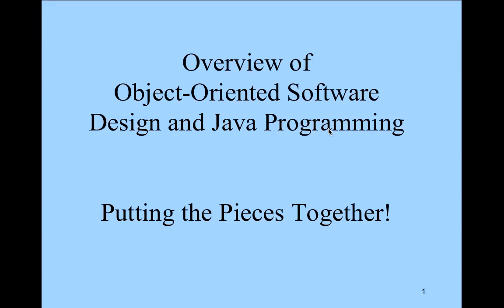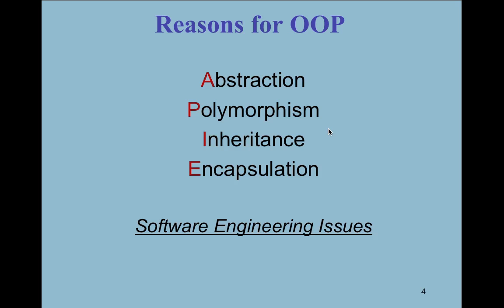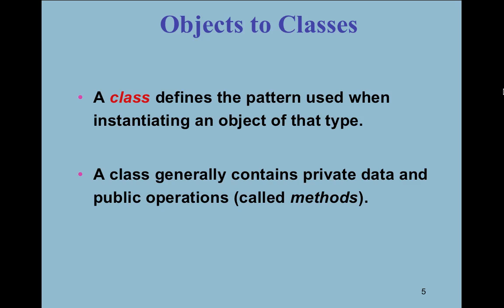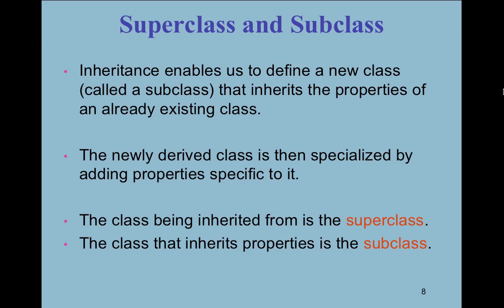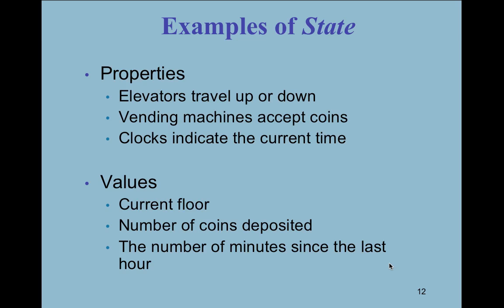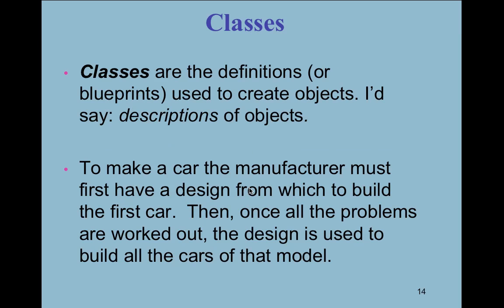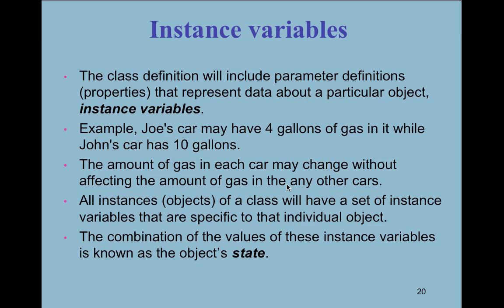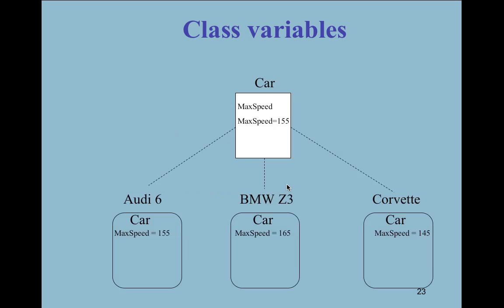OO Design in Java - PPT Lecture 5 - Live (3/7/11)